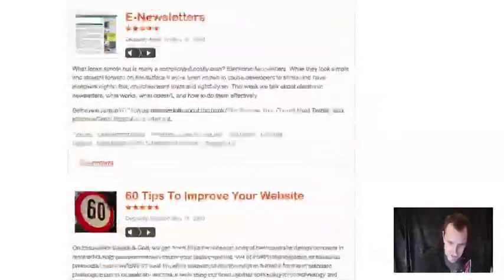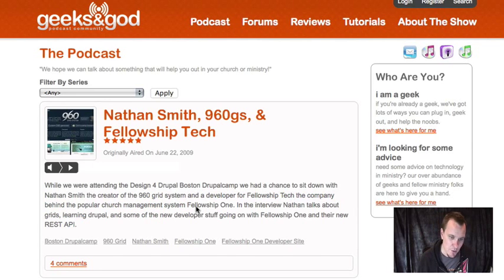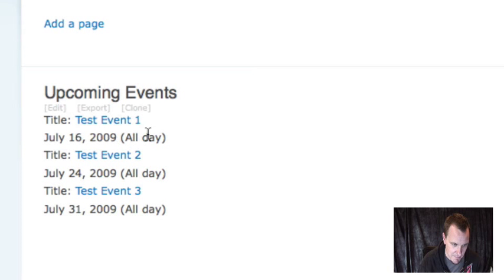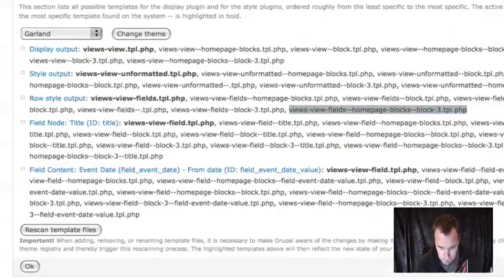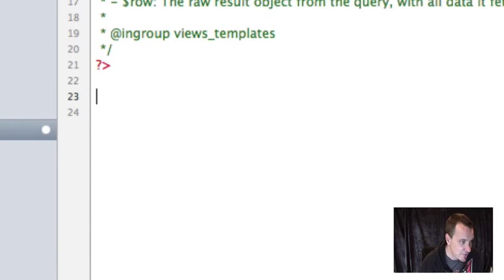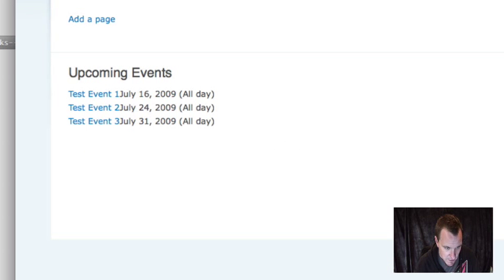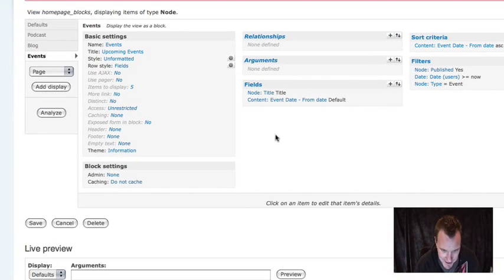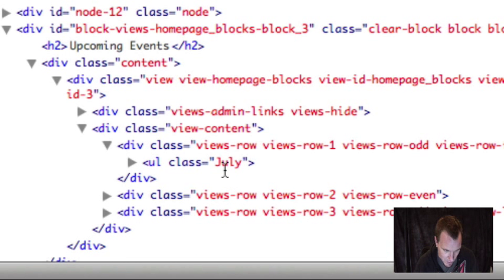Views Row Theming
On this podcast episode, Bob shows you a really powerful and robust way to theme your Views output using a set of under-documented variables. This method will give you faster load times on your views and will give you amazing flexibility and node-style layouts.